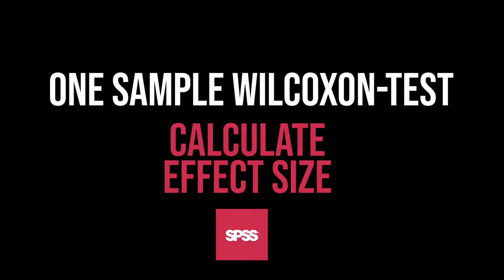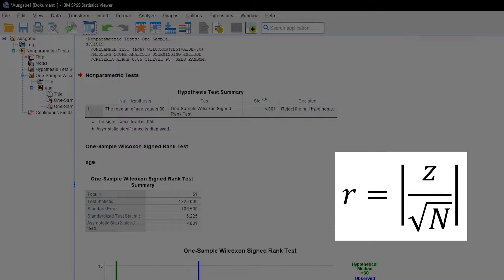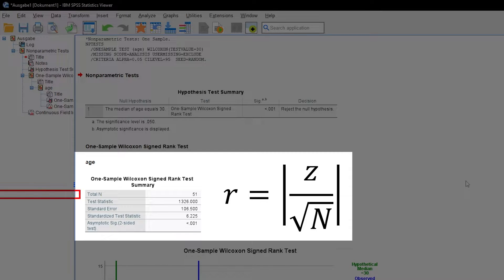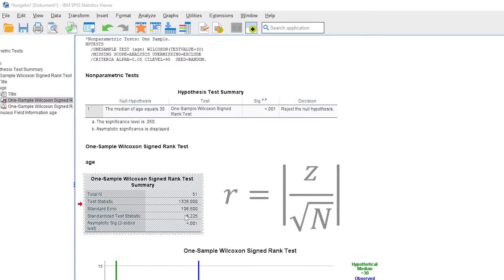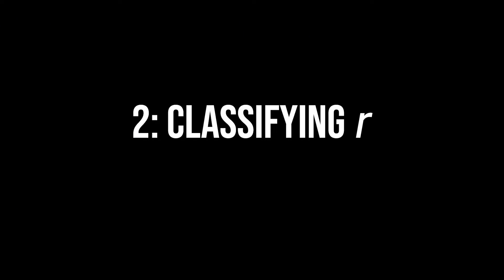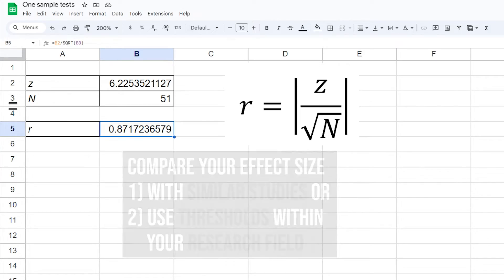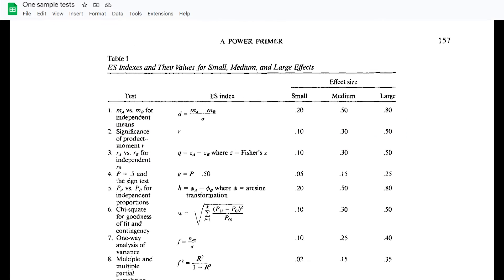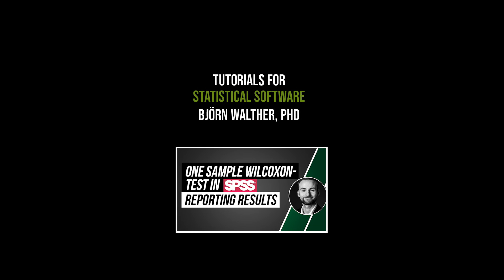How to calculate the effect size for the one sample Wilcoxon test in SPSS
After conducting the one sample Wilcoxon-test in SPSS with the result of a difference between sample median and population median (or hypothesized median), an effect size is needed to quantify/classify the magnitude of this effect. For the one sample Wilcoxon-test, *r* is suitable.

SPSS does unfortunately not provide that effect size calculation. So, you have to do the calculation by hand. r is a simple division of the standardized test statistics and the sqaure root of the number of observations. Thanksfully, SPSS provides both in its output when doing a one sample Wilcoxon signed-rank test.

Be aware that the classification of the effect size r is reasearch field specific. For the social and behavioral sciences, the paper Cohen, J. (1992), A Power Primer, p. 157 is usually cited:

⏰ Timestamps:
0:00 Introduction
0:10 Calculation of the effect size r
0:54 Classification of the effect size r

If you have any questions or suggestions regarding Effect Size for the one sample Wilcoxon signed-rank test in SPSS please use the comment function. Thumbs up or down to decide if you found the video helpful.

Support channel? 🙌🏼